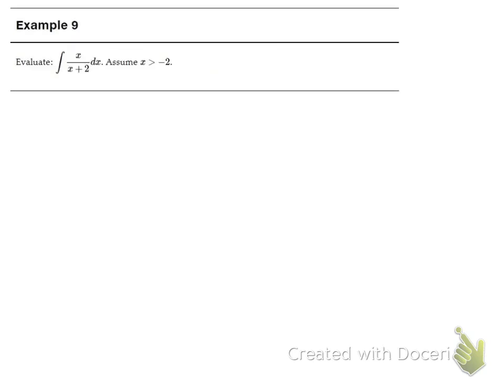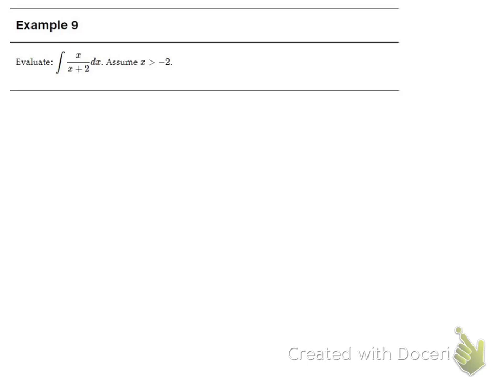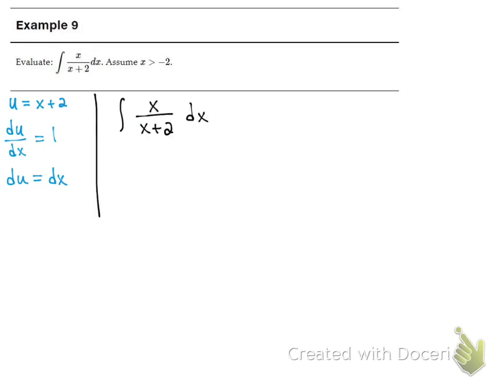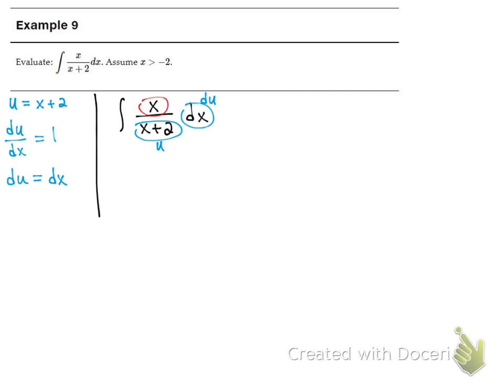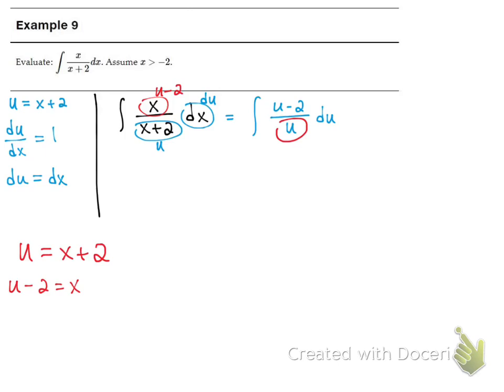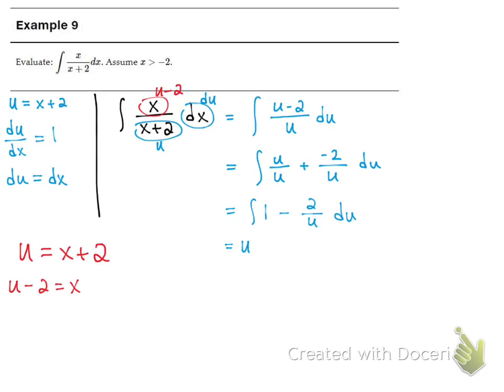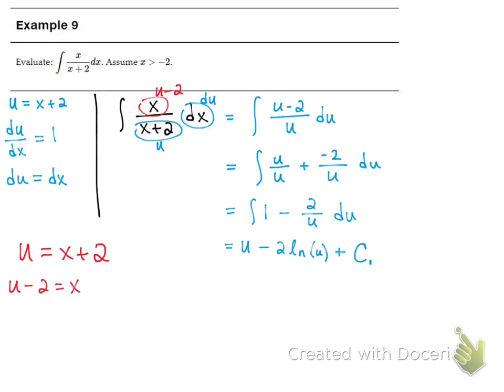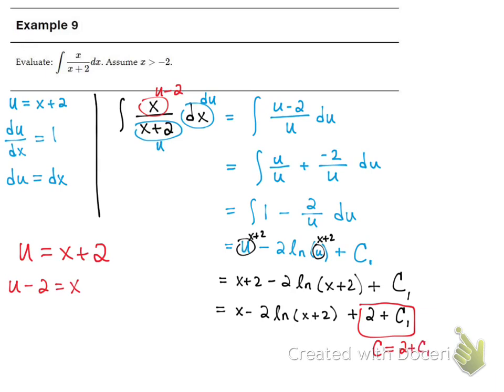MAC 2233 4.5 U-Substitution Example 4